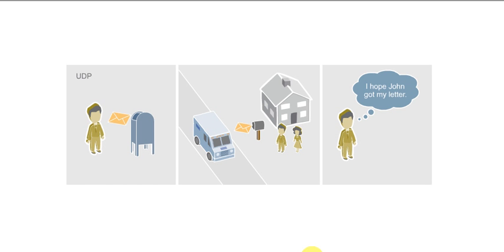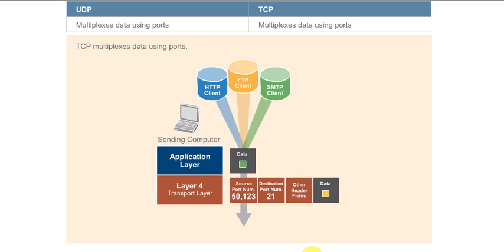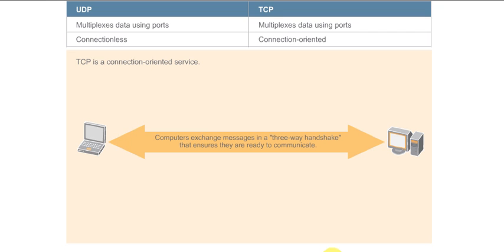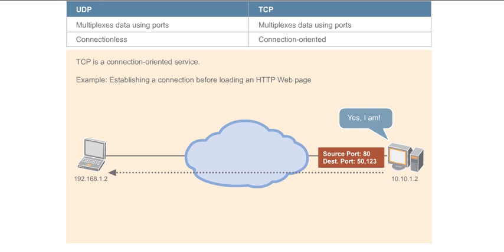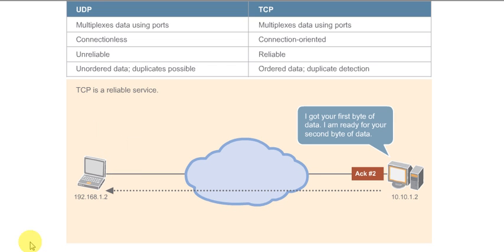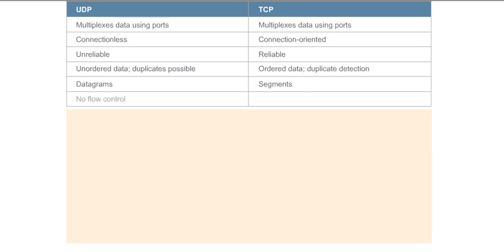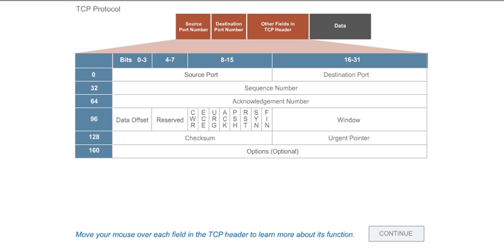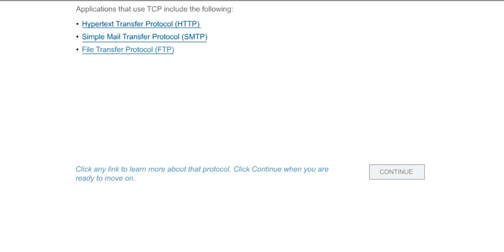Difference between TCP and UDP Protocol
Difference between TCP and UDP protocols